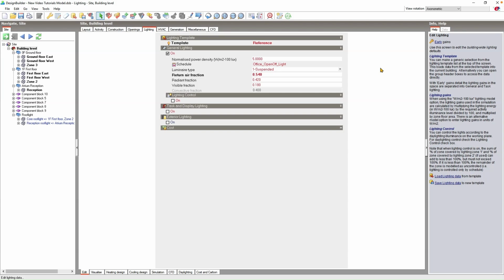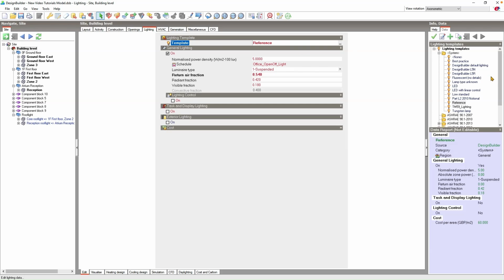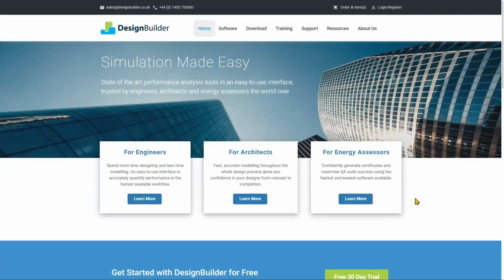212 Lighting data and daylight controls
This tutorial covers:
Template selection and key data inputs
Daylight controls
Using two daylighting sensors in one zone